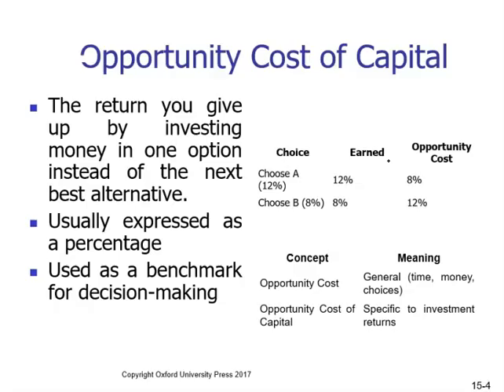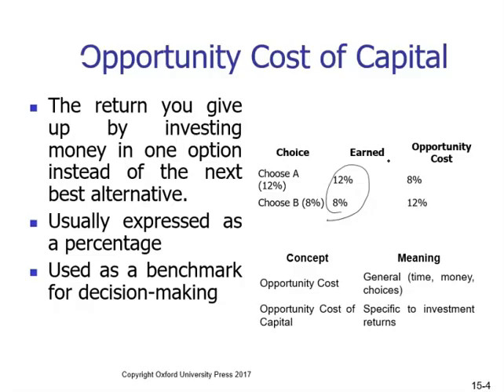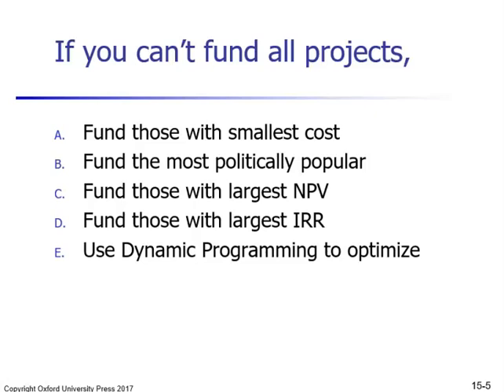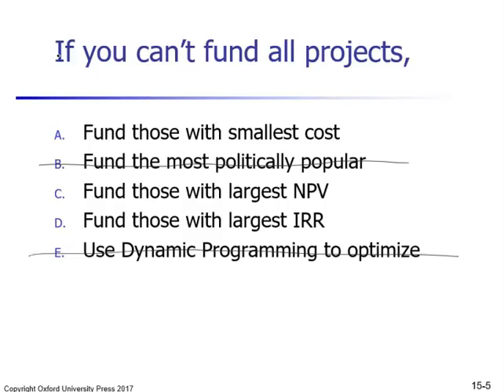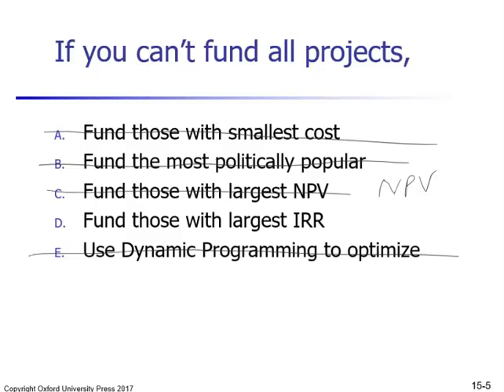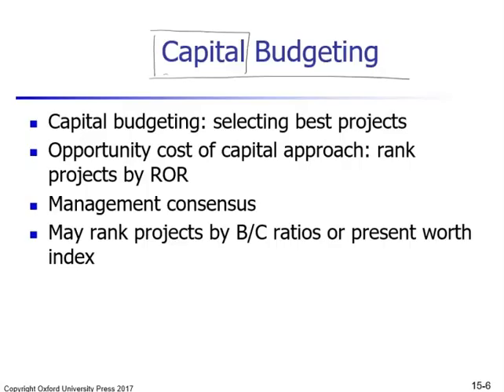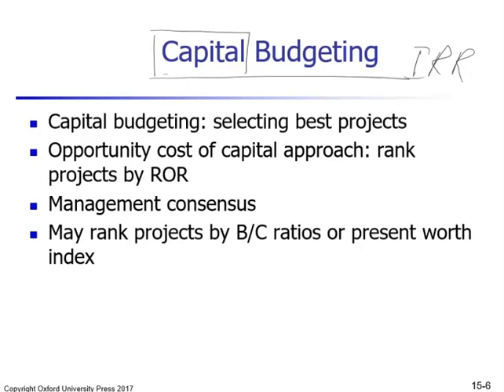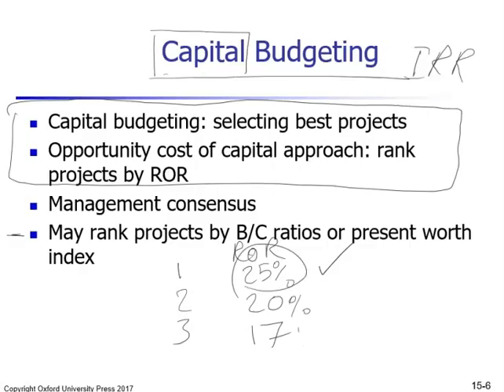Financial Management 14 1